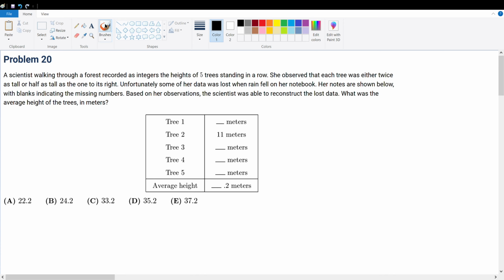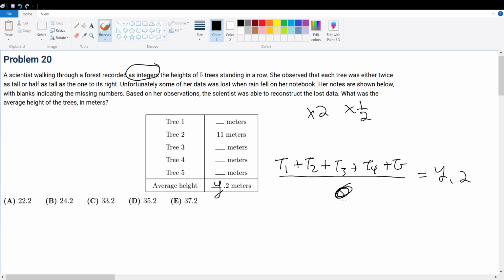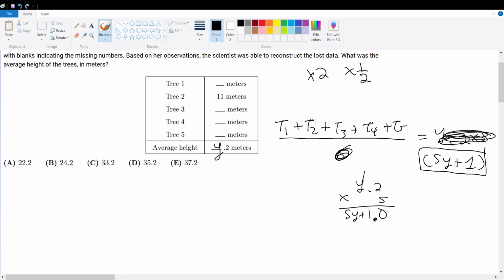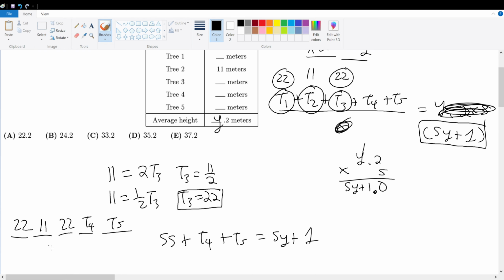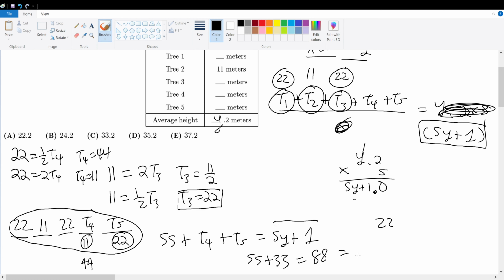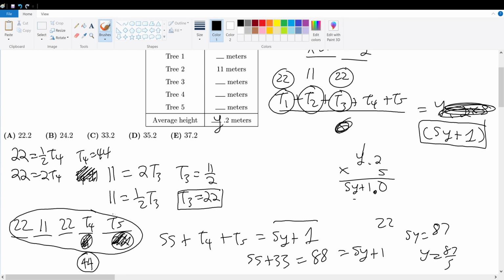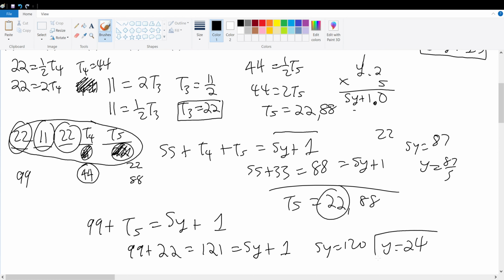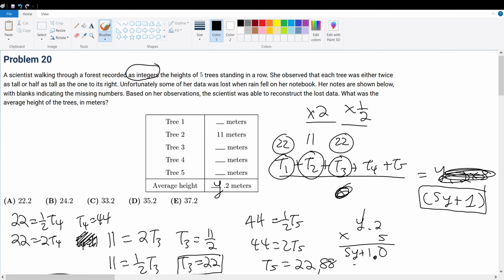2020 AMC 8 Problem 20